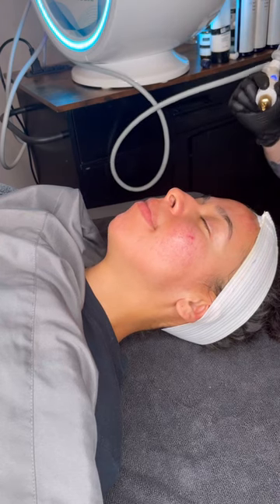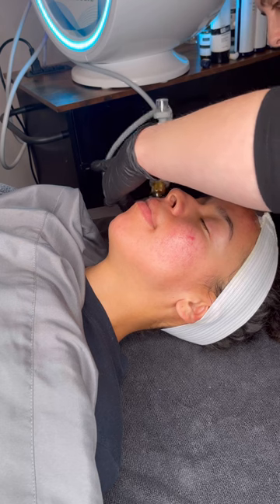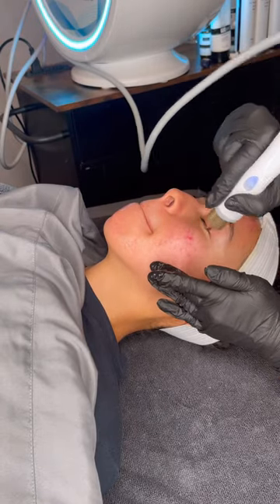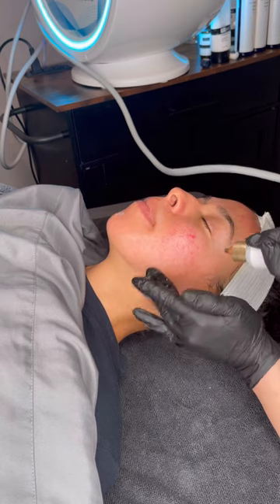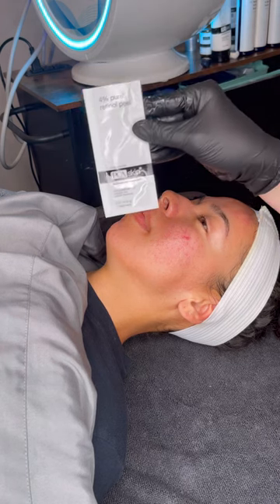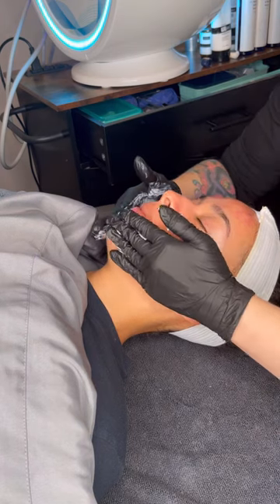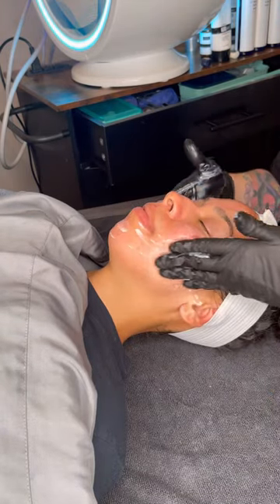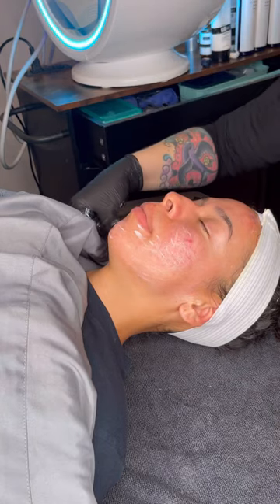Jessica Smothers treating Pigmentation in TSG2023 - video 5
Jess progresses into week five of her hyperpigmentation case study! She starts with a microdermabrasion treatment, followed by a powerful PCA peel infused with hydroquinone and resorcinol to target hyperpigmentation directly.
To nourish and strengthen the skin, a custom blend of antioxidants and peptides is expertly infused through serums. Jess takes home a post-procedure kit for optimal aftercare, ensuring continued progress. Next, a targeted 4% pure retinol peel by PCA Skin kicks things up a notch - expect some peeling, but it's all part of the journey!